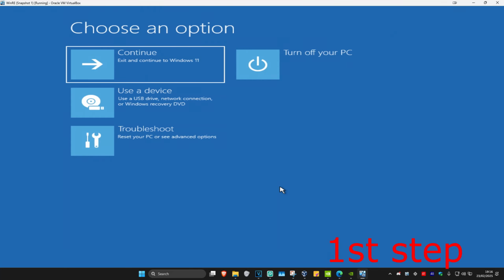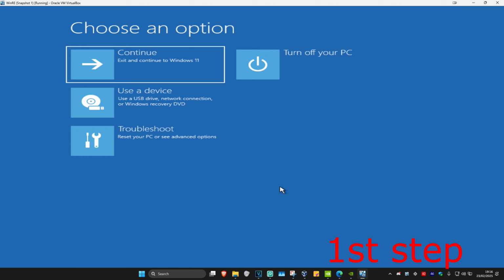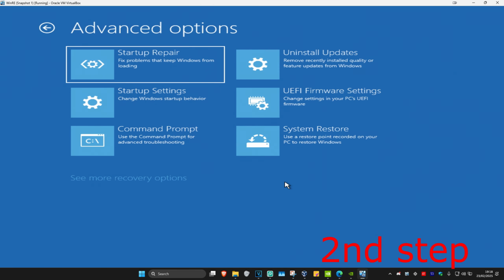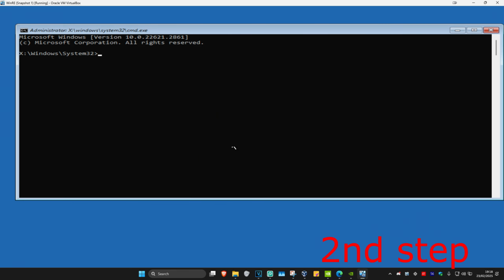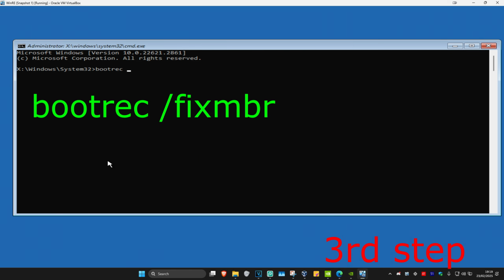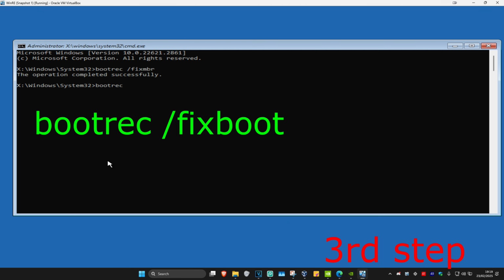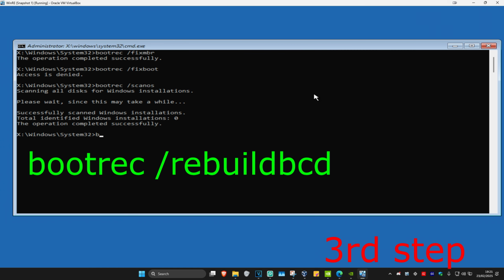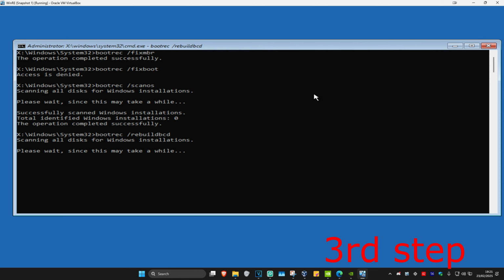How To Rebuild BCD Automatically to Fix All BCD Blue Screen Problems, BOOTREC & BCDBOOT Errors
In this tutorial, I’ll show you how to automatically rebuild the BCD (Boot Configuration Data) to fix all BCD-related blue screen problems, BOOTREC, and BCDBOOT errors. Follow these steps to troubleshoot and resolve boot issues preventing your system from starting properly. the boot configuration data file is missing some required information 0xc0000034

Issues addressed in this tutorial:

Rebuilding BCD to fix blue screen problems
Fixing BOOTREC and BCDBOOT errors
Resolving boot-related issues using automatic BCD rebuild
bcdboot failure when attempting to copy boot files
rebuild bcd the system cannot find the path specified
rebuild bcd the requested device cannot be found
rebuild bcd windows 11
rebuild bcd cannot find the path specified
bcdedit element not found
bcdedit the boot configuration data store could not be opened
rebuild bcd the requested system device cannot be found
Rebuild bcd windows 7
bcdedit is not recognized as an internal or external command